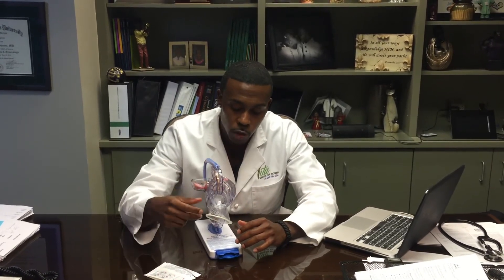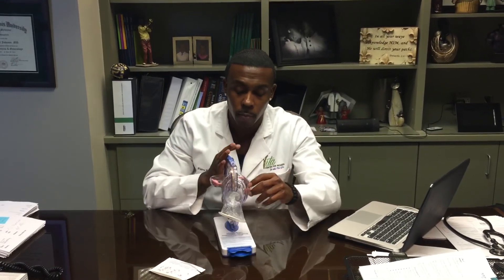DOC P - The Female Condom